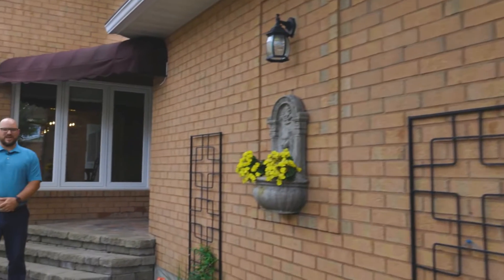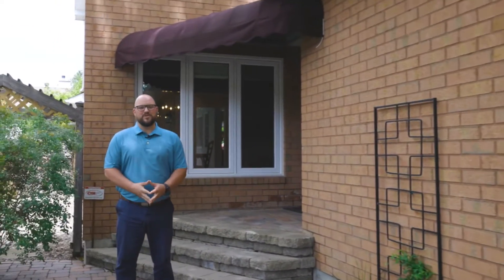6565 Des Merles Lane, Orleans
6565 Des Merles Lane, Orleans - This beautiful single-family home is located in a convenient area near parks, schools, and shops. This stunning property was built with high-quality finishes throughout.

The main floor features a family room/dining room with beautiful hardwood, and an additional living room with a cozy Napoleon gas fireplace with a view of the spacious yard. The kitchen has been redone with beautiful granite counters, stainless steel appliances, modern tile, and an eat-in area.

The second floor features a primary bedroom with a walk-in closet and en-suite which has been fully renovated as well as 2 additional bedrooms and another renovated full bathroom.

The basement is an entertainers paradise, the space has a wet bar, pool table, powder room & a home theatre. All this without sacrificing storage space.

The backyard is completed with a cedar deck, stunning flower beds & a water fountain. The yard has been manicured to perfection. Furnace 21'